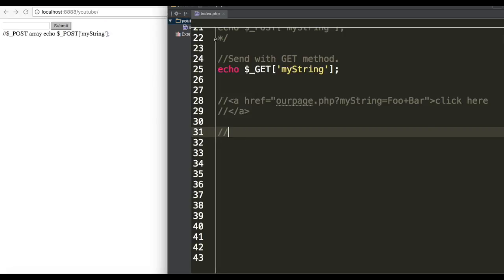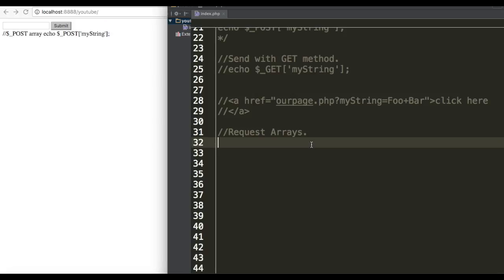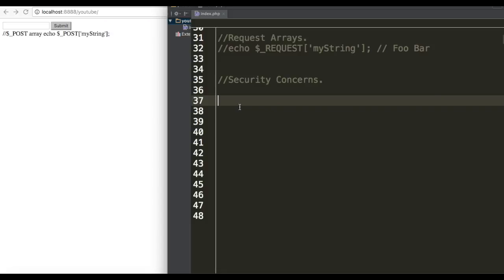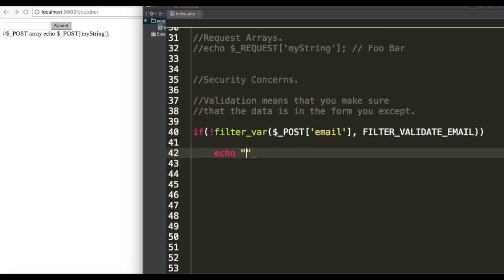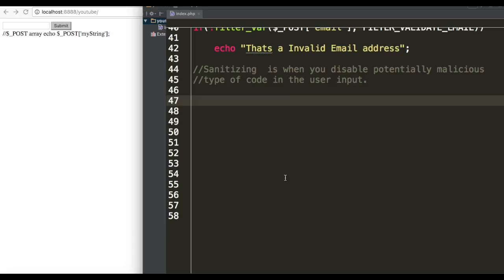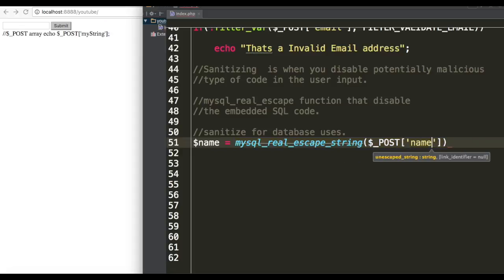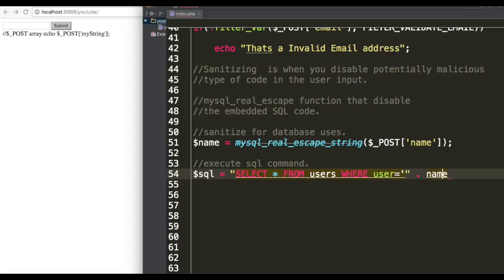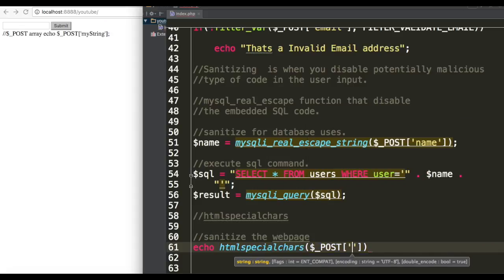User Inputs [Part 2]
User Inputs
PHP 7